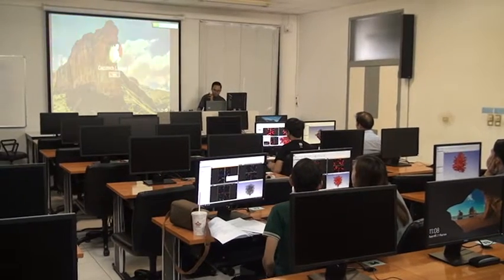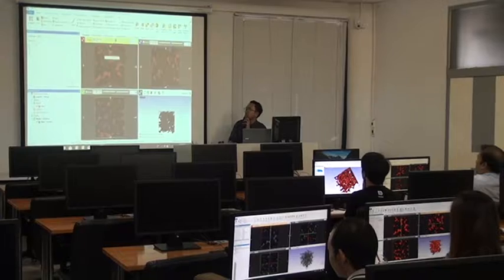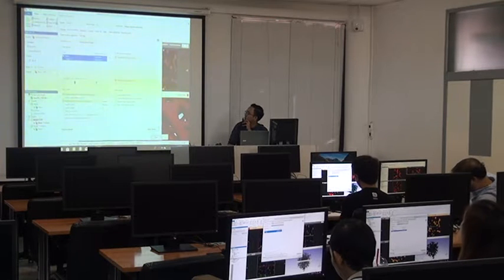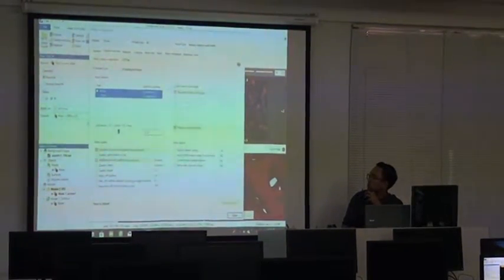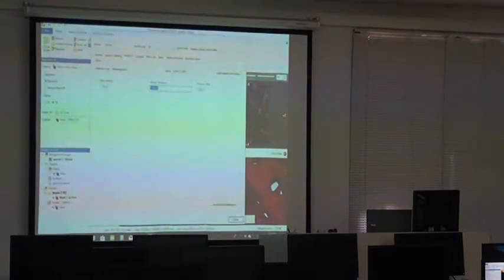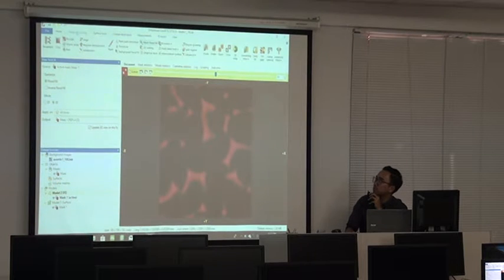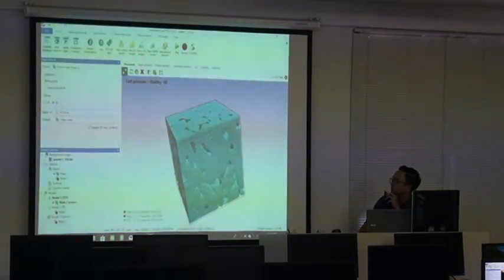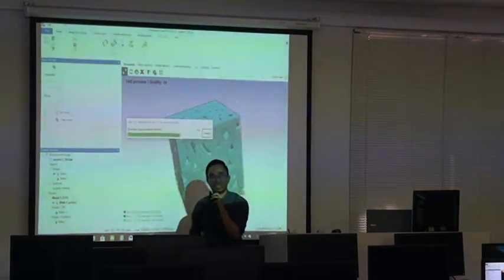TSE RESEARCH FORUM ในหัวข้อ "Canned Images to 3D Models and Beyond" (4/7)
คณะวิศวกรรมศาสตร์  จัดโครงการสัมมนาวิชาการ  วิจัย  TSE RESEARCH FORUM  หัวข้อ  "Canned  Images  to  3D  Models  and  Beyond"   ในวันศุกร์  ที่  21  กันยายน  2561   เวลา 08.30 น. – 12.30 น.  ณ  ห้องคอมพิวเตอร์  วศ.205   อาคารอำนวยการคณะวิศวกรรมศาสตร์  ชั้น 2  มหาวิทยาลัยธรรมศาสตร์  ศูนย์รังสิต   โดยมี Mr.Mohd  Haziq Ghazali  ผู้เชี่ยวชาญด้านการสร้างแบบจำลอง จากบริษัท DAZZTECH  เป็นวิทยากรบรรยายในครั้งนี้